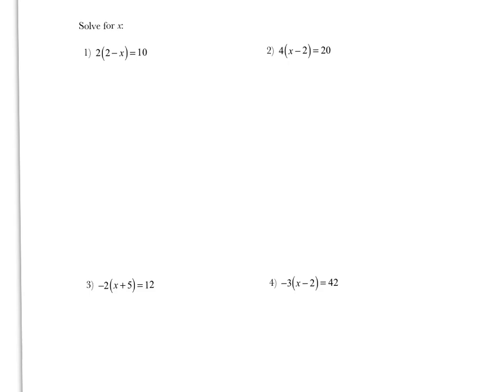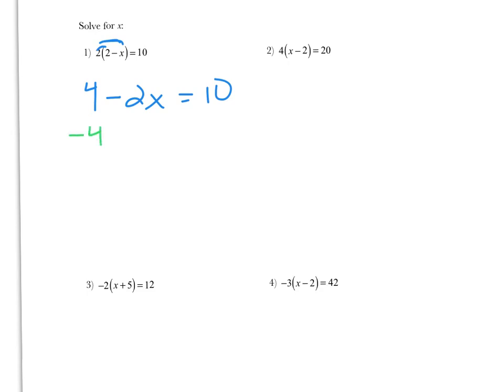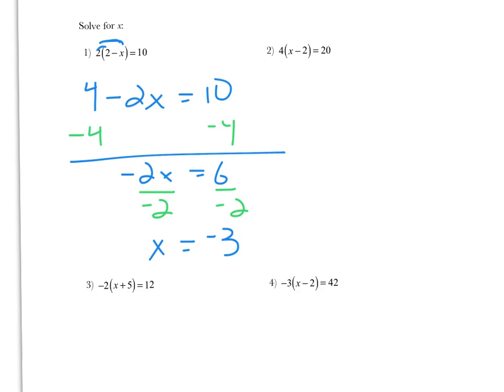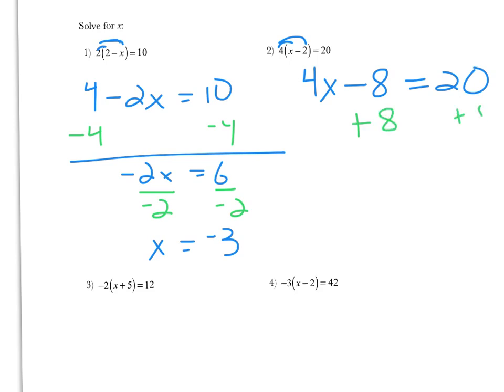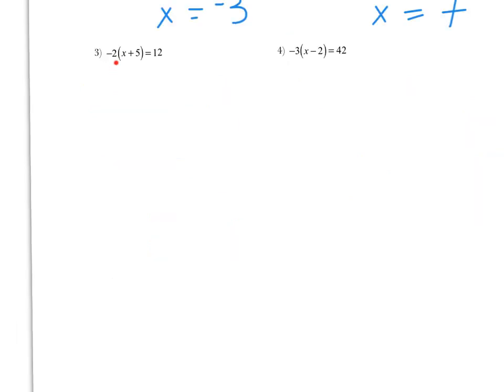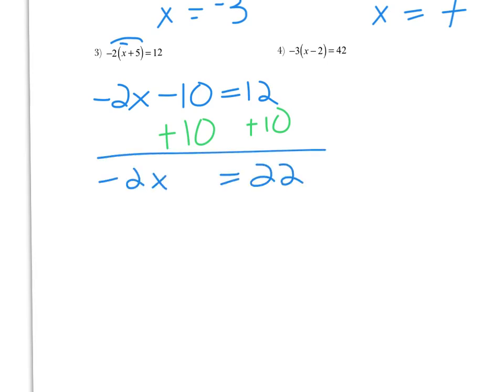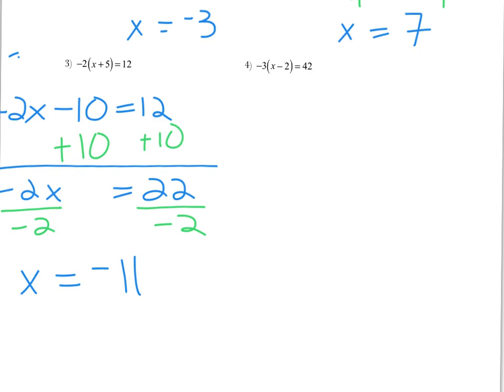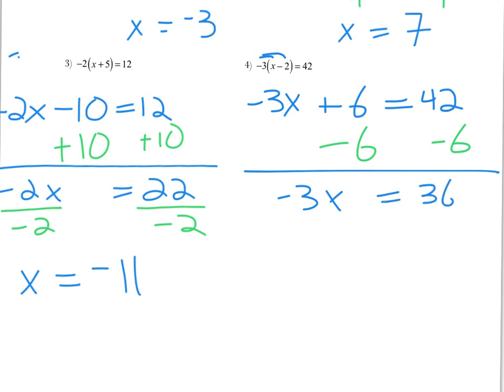Solving with Distribution